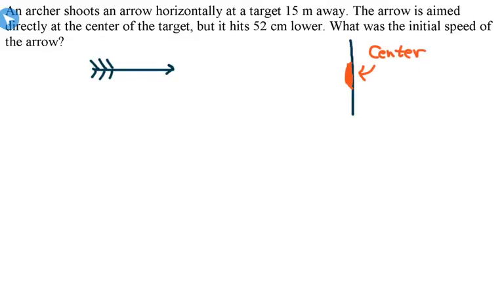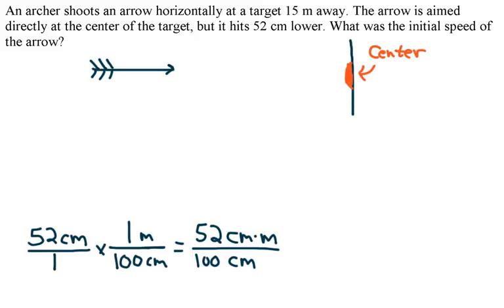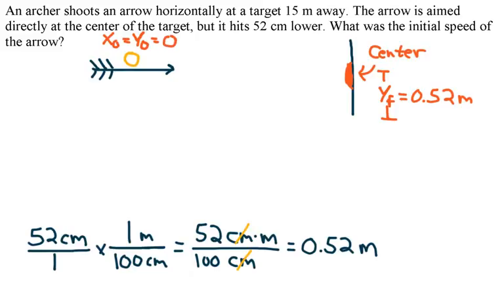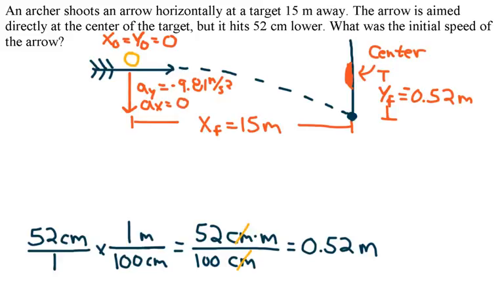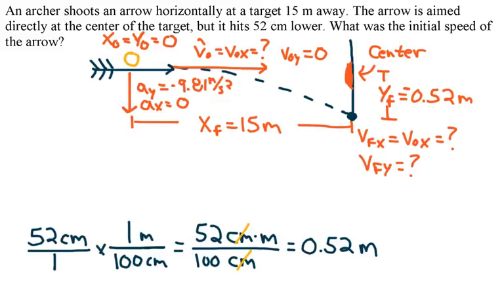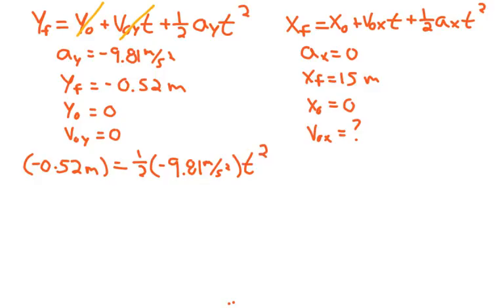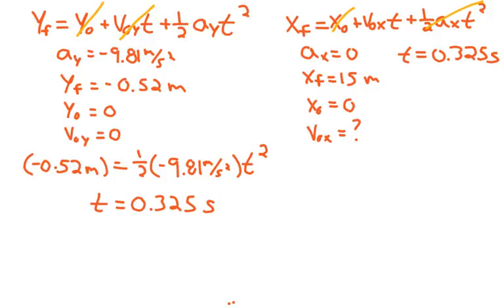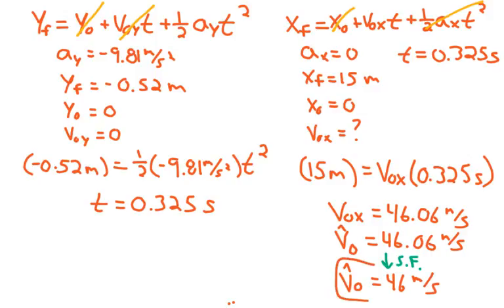Zero Launch Angle - Example 1